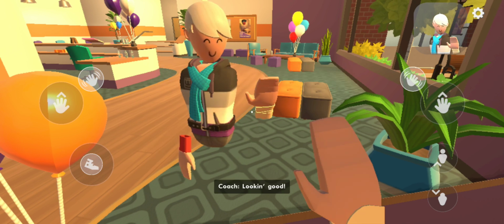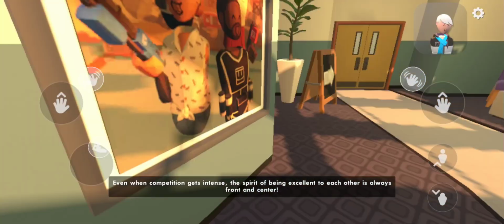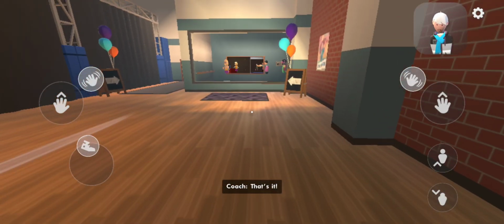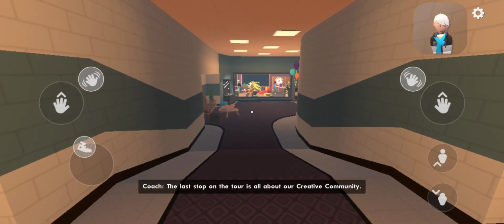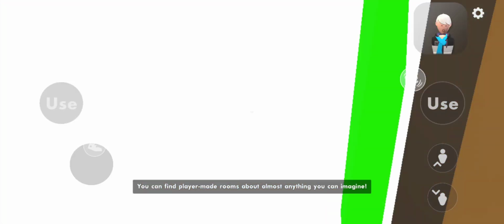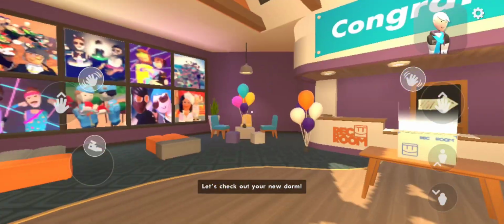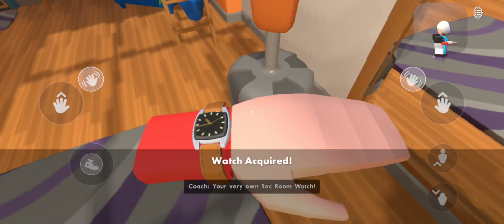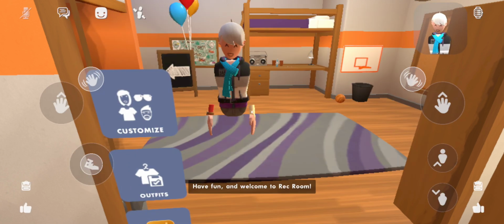REC ROOM GAMEPLAY 1